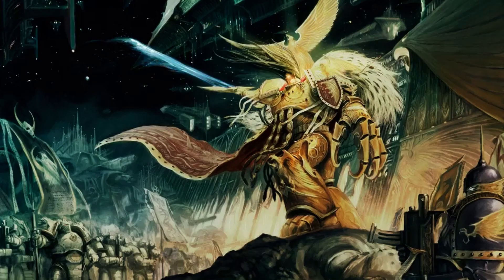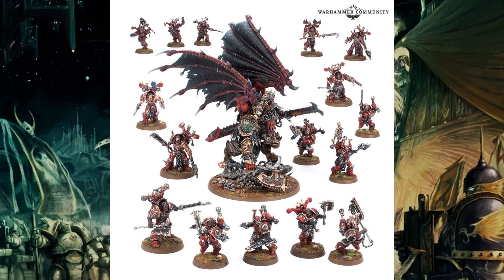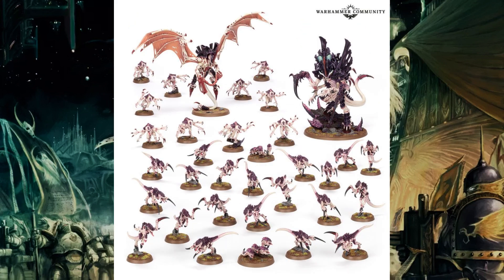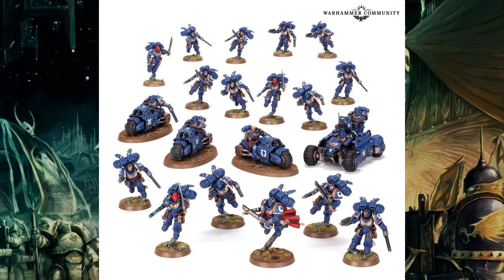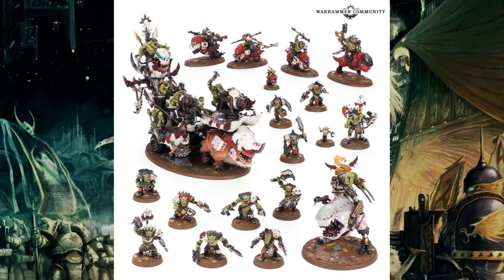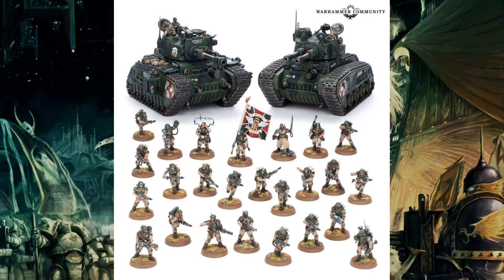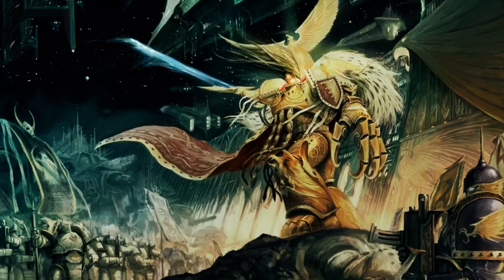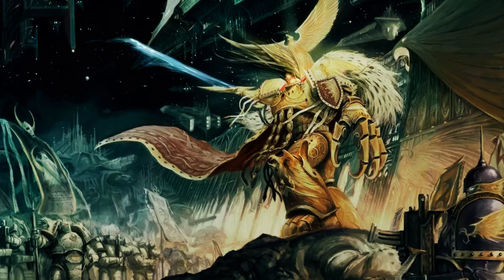BATTLEFORCES PRICE BREAKDOWNS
THE 40K BATTLEFORCES AND PRICES BROKEN DOWN

I have a twitter now